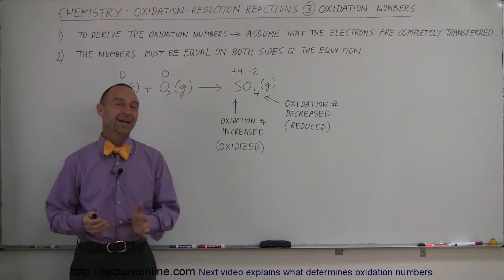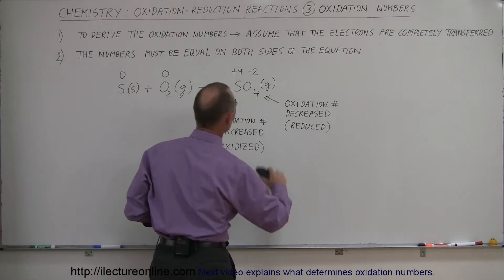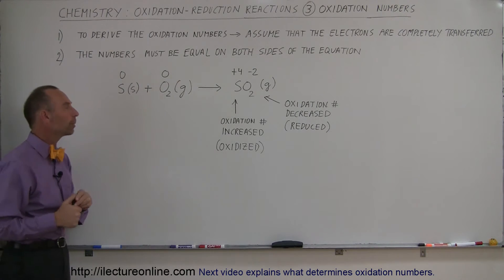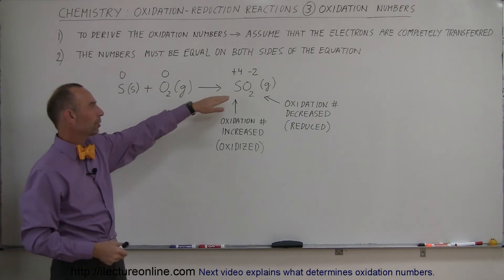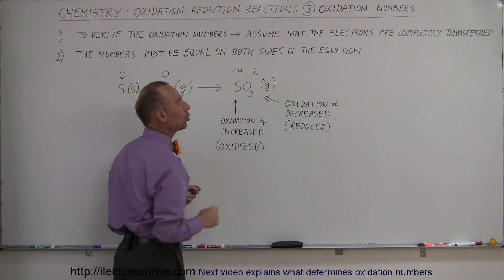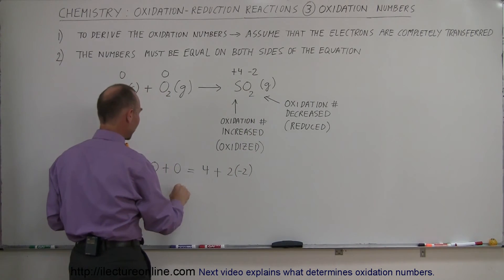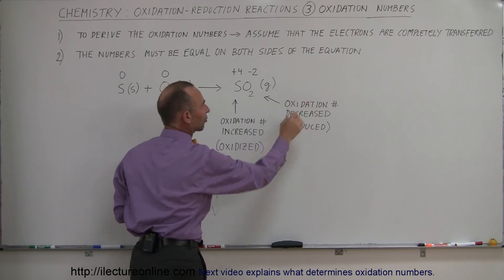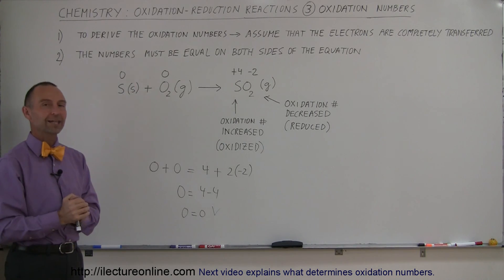Chemistry - Oxidation-Reduction Reaction (3 of 19) Oxidation Numbers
In this video I will explain oxidation numbers, example SO(2).